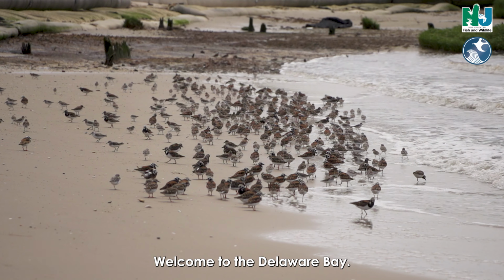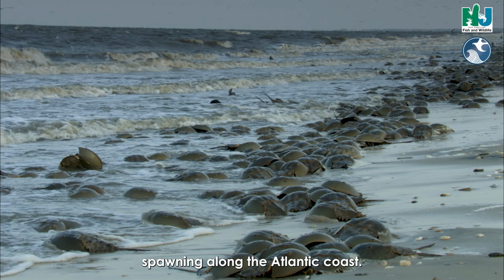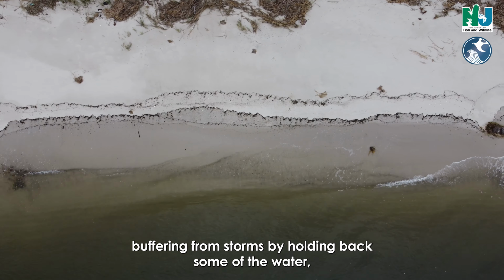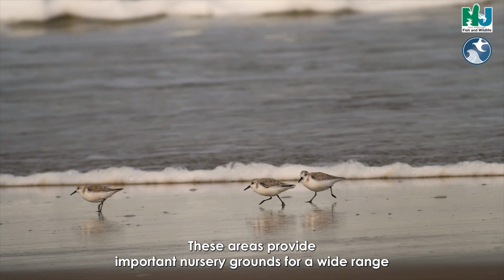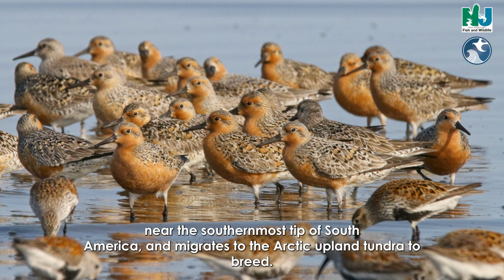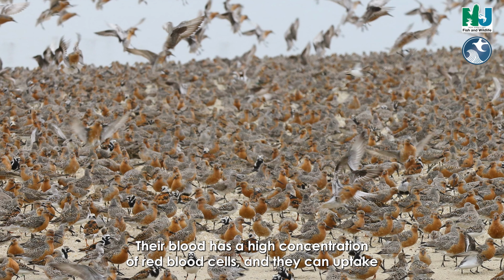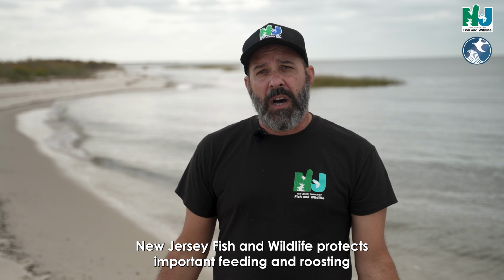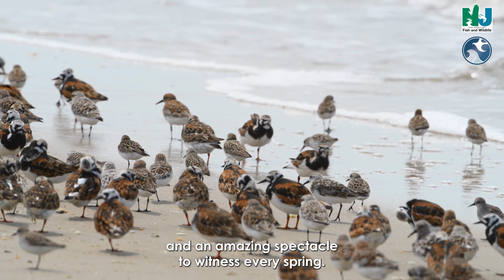Migratory Shorebirds of the Delaware Bay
Each spring, the Delaware Bay shoreline in New Jersey becomes one of North America’s most important stopovers for migratory birds. This globally significant habitat provides critical feeding grounds for thousands of shorebirds as they journey along the Atlantic Flyway. Species like the Red Knot, Ruddy Turnstone, Semipalmated Sandpiper, Sanderling, and Dunlin arrive to feast on horseshoe crab eggs, fueling their long-distance flights to Arctic nesting grounds. The region also hosts a variety of egrets, herons, osprey, plovers, and Black Skimmers, making it a vibrant and vital hub for birdwatchers and conservationists alike.

Learn more about the various ecosystems in New Jersey and the wildlife species that inhabit them by visiting the NJDEP Fish & Wildlife exhibit at the New Jersey State Museum now until March 15, 2026.